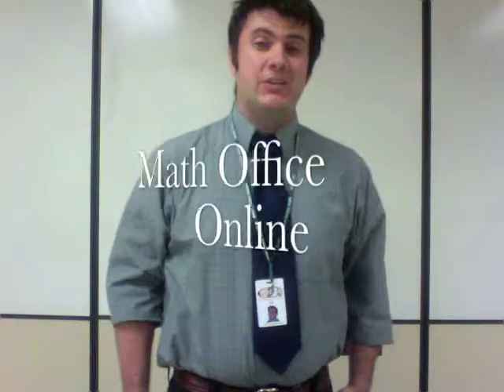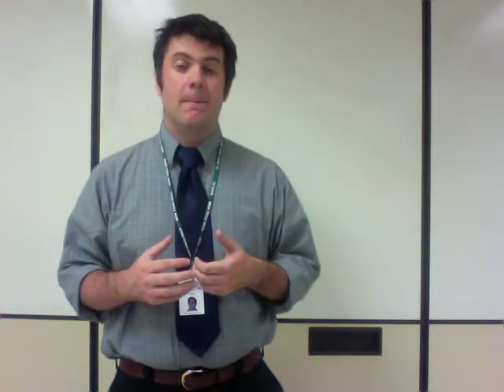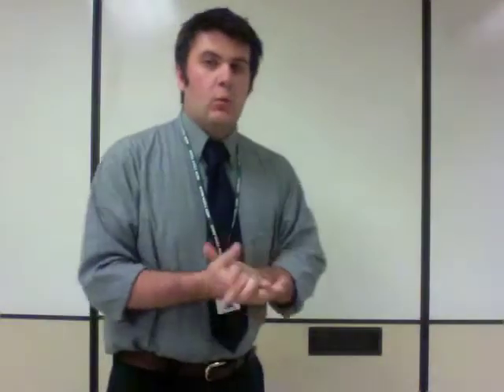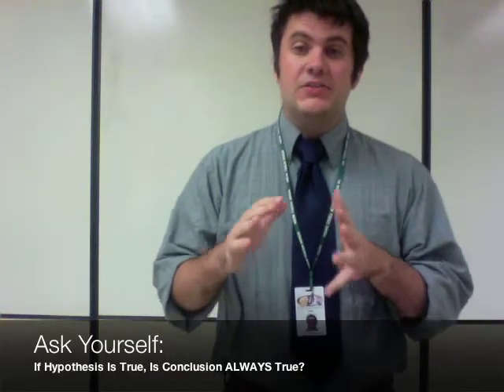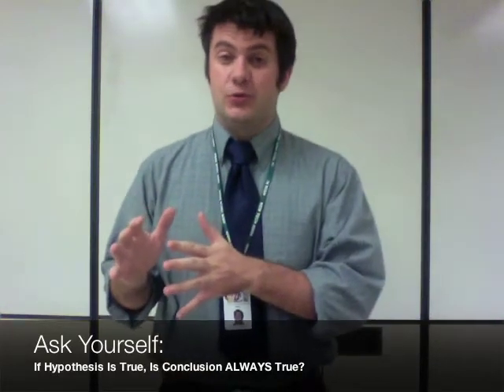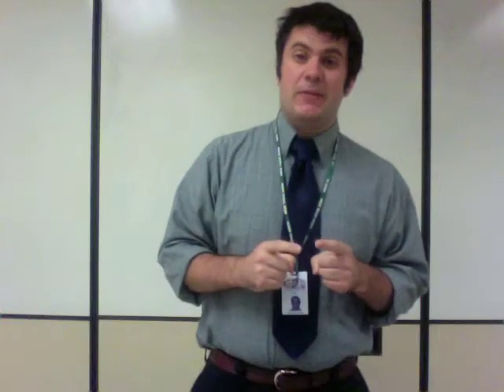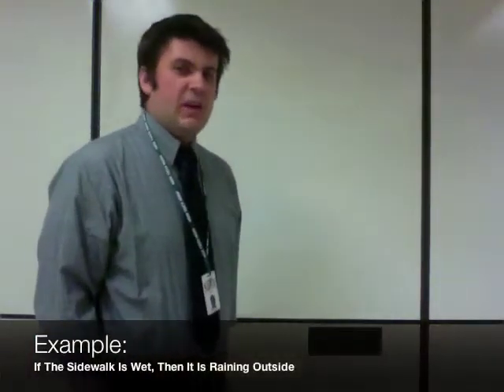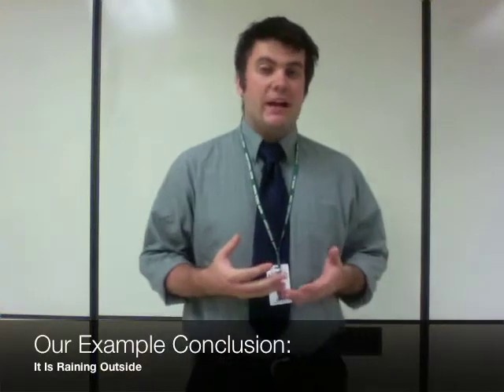Counterexamples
Another look at counterexamples with a bit more explanation.

Please comment and share if you find these videos helpful! Thanks, and happy math!